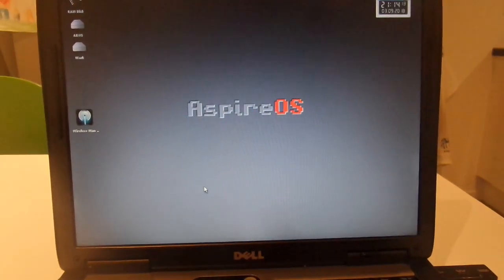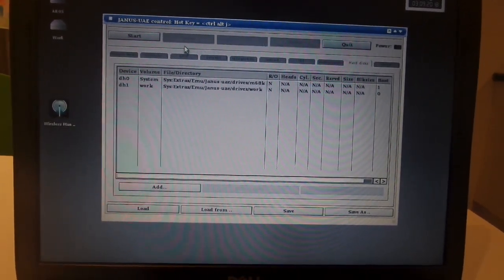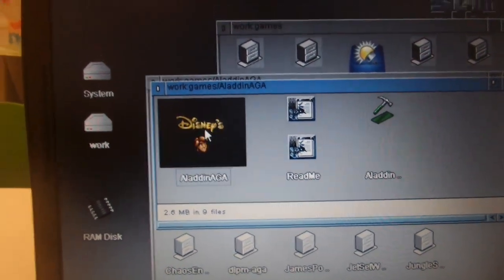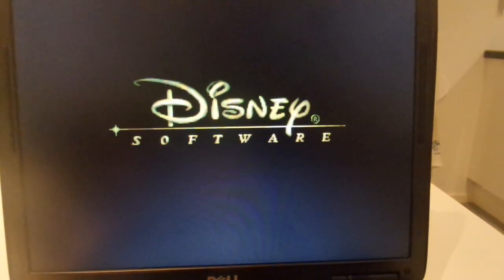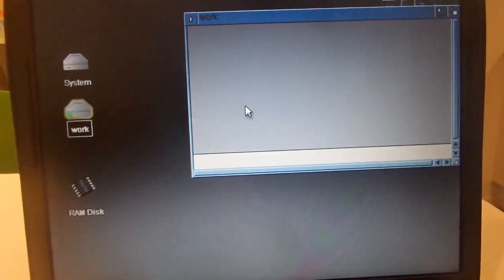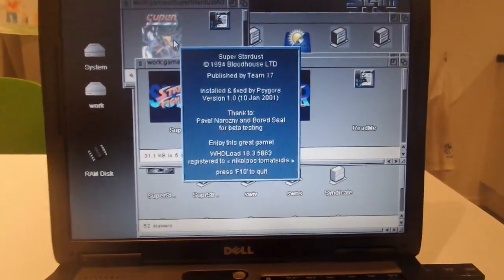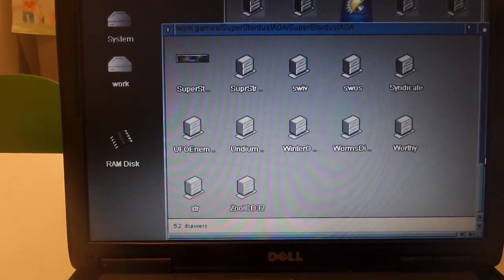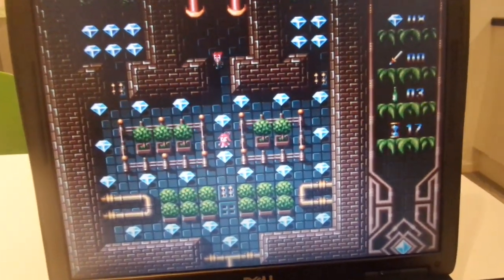AspireOS 2.1 showing Amiga Emulation with AROS 68k roms and system part 1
Already set up in AspireOS 2.1, AROS 68k emulation with System and Work partitions. Ready for you to use your Amiga 68k games and software. This setup is very compatible with Amiga 68k games. I use WHDLoad to install games and would recommend you use that. JIT is not enabled or working by now using AROS 68k system. You can install the original copyrighted Amiga roms and system where JIT works. As you might know JIT is still not recommended for classic Amiga gaming as it is less compatible.
The configuration is carefully set up by me and I would not recommend messing around with it unless you know what you are doing.
I have not tried and will not try every classic Amiga game. But here is a list of games I tried  and should be working good.

ATR
Agony
Alfred Chicken
Arkanoid
Assassin
Chaos Engine II
Deluxe Packman AGA
Jungle Strike AGA
Project X
Superfrog
Aladin AGA
James Pond AGA
Speed Ball II
Brian the lion AGA
Alien Breed AGA
Uridium
Super offroad
Super Cars II
Super Stardust AGA
SWOS 96/97
Slamtilt
Winter Olympics
Worthy
Xtreme racing